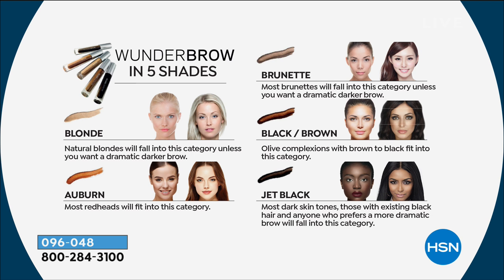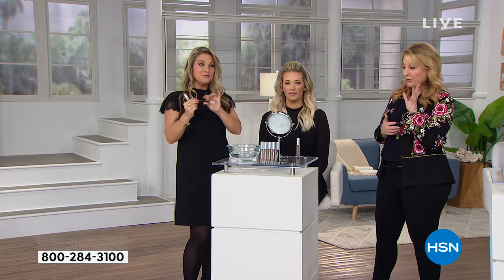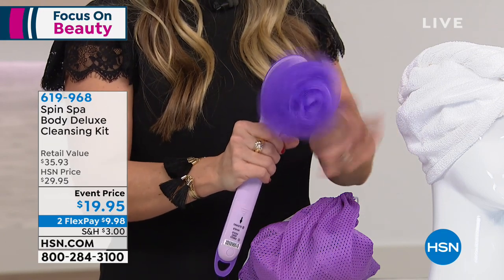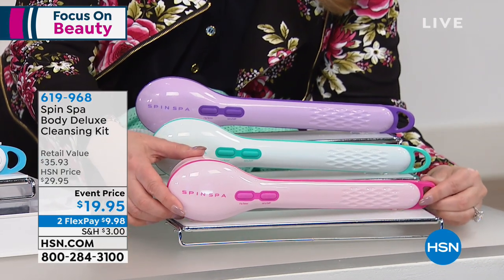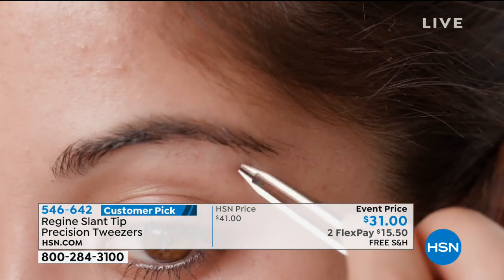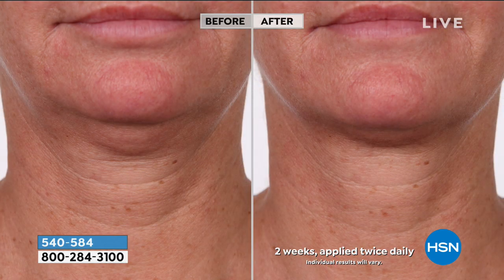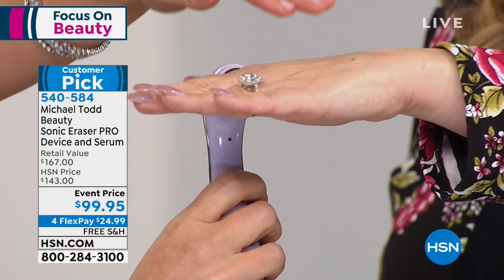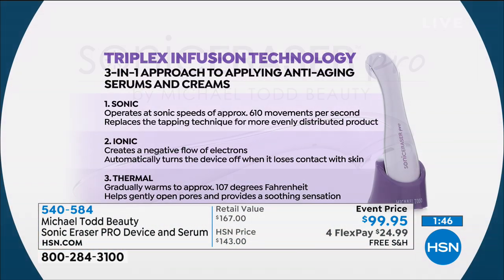HSN | Focus On Beauty 02.04.2019 - 11 PM